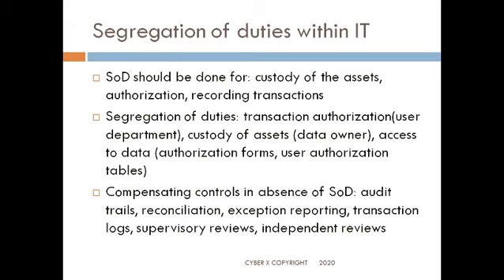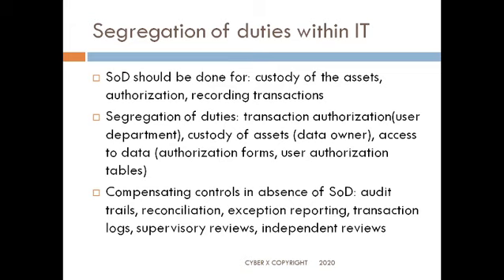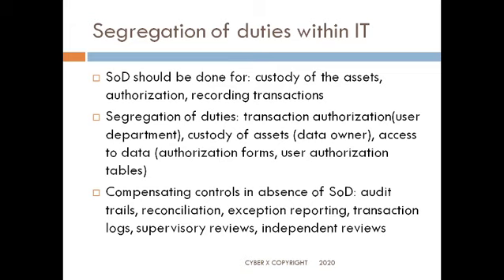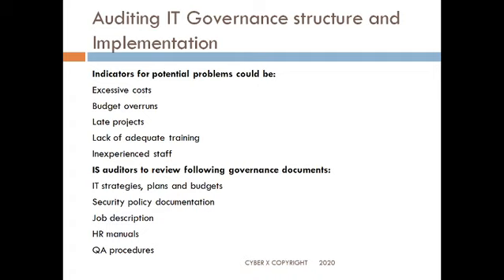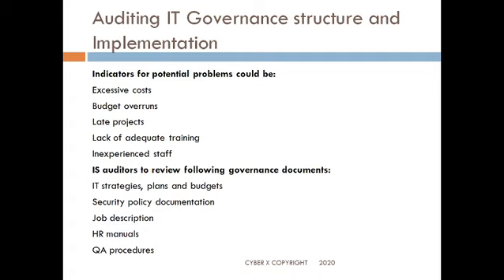CISA: DOMAIN 2 PART 4 ORGANIZATIONAL STRUCTURE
After completing this presentation you will be conversant with:

Organizational Structure